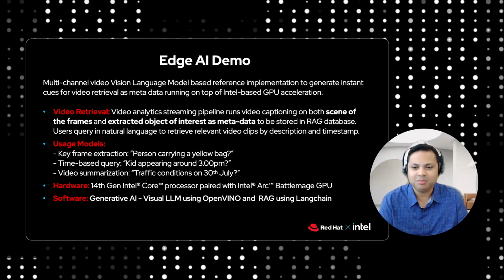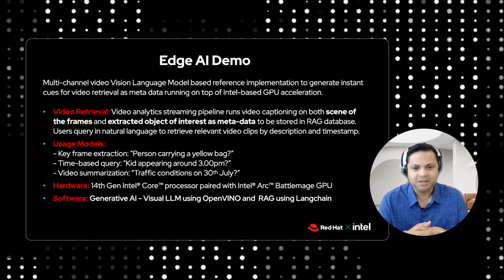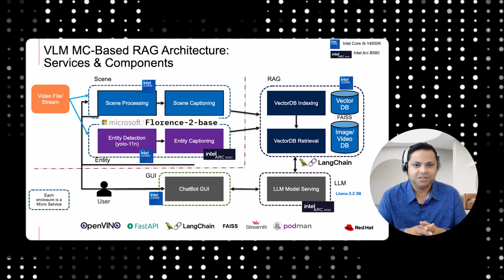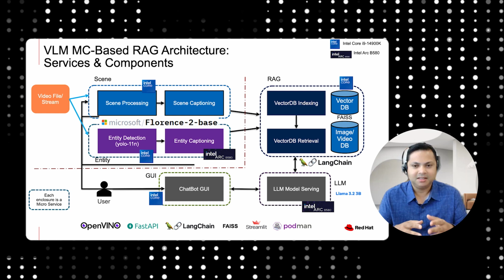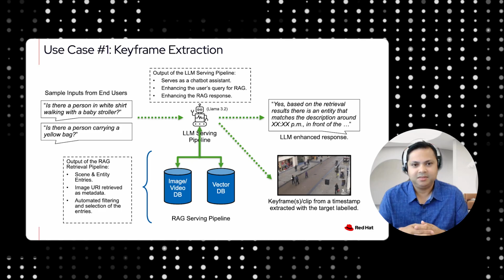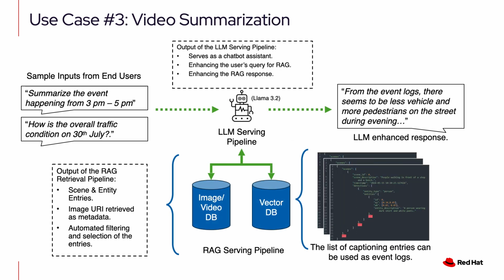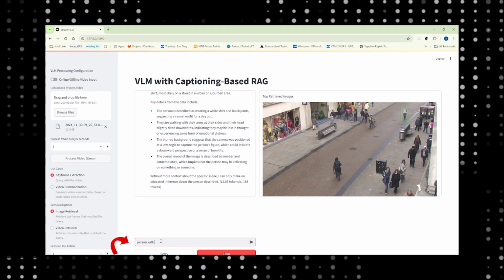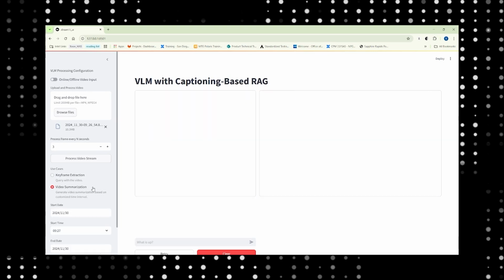Intel Edge AI on RHEL Image Mode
Explore how a vision-language–based multichannel video retrieval and summarization use case is deployed and managed using Intel Edge AI on RHEL Image Mode. Abhijit Sinha, Solution Architect at Intel, explains how computer vision and natural language processing come together to offer keyframe extraction and video summarization.